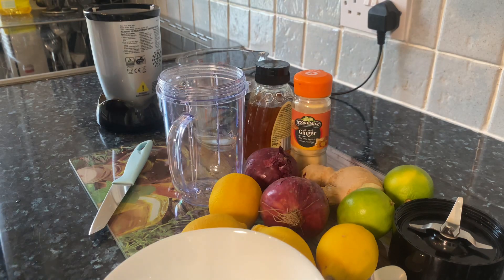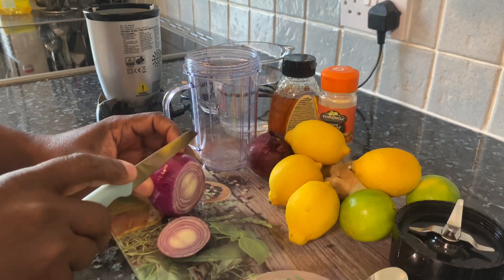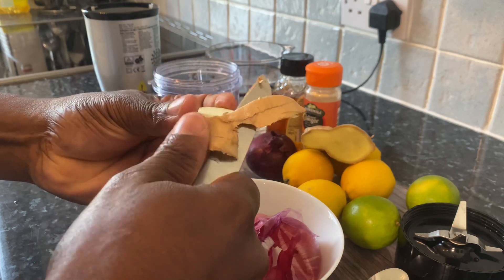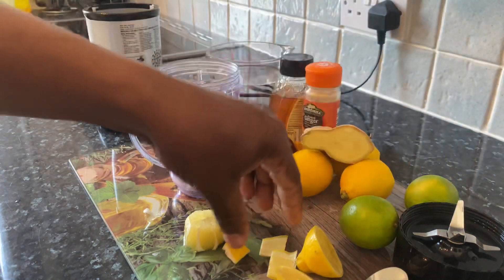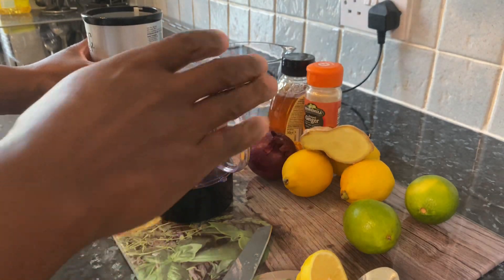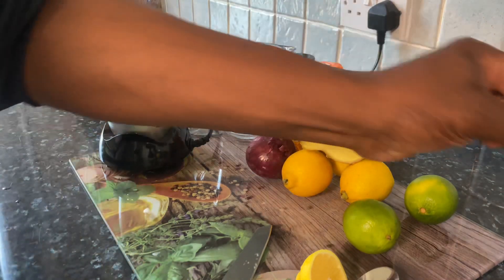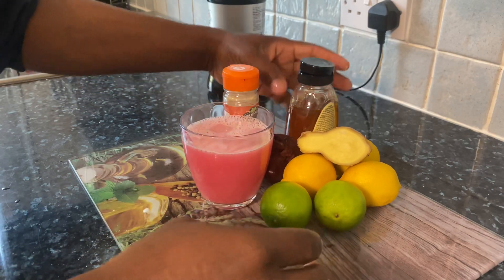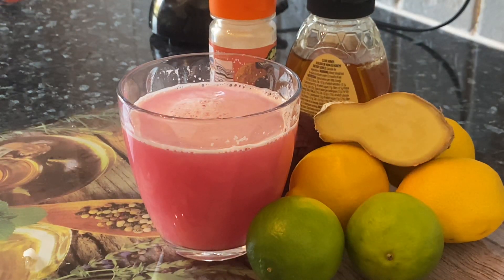No workout no diet lose belly fat side fat in 7 Days at Home | Juice Bar Chef Ricardo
No workout no diet lose belly fat side fat in 7 Days at Home
Ingredients
One red onion
Fresh ginger
Ground ginger
One lime or lemon
1/2 a teaspoon of honeyHome Remedies for Dry Cough & Cold + Natural Home Remedy for Cough & Cold Flu Jamaican Recipe !!
ingredients
lemon of lime ✔
honey ✔
Jamaica rum ✔
pimento seed✔

 Join

[Video Title]Home Remedies for Dry Cough & Cold + Natural Home Remedy for Cough & Cold Flu Jamaican Recipe !!